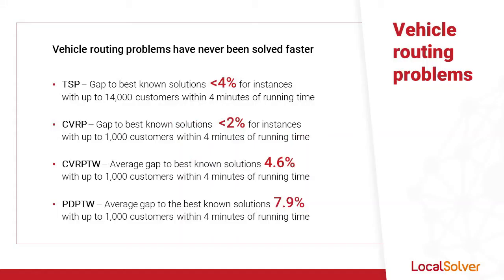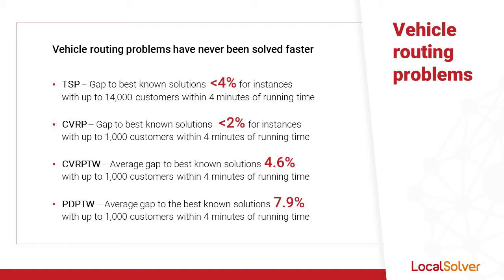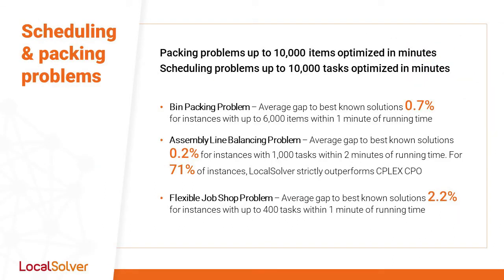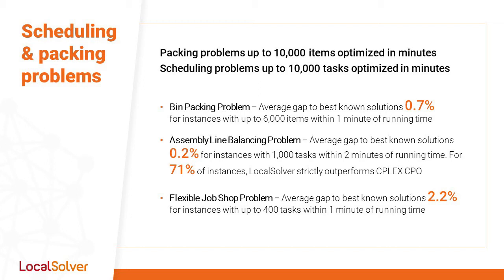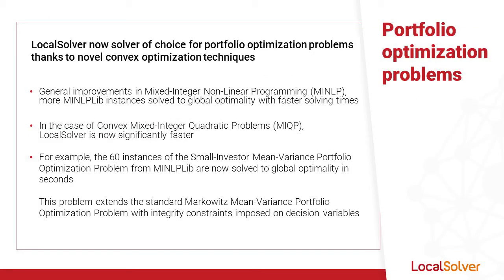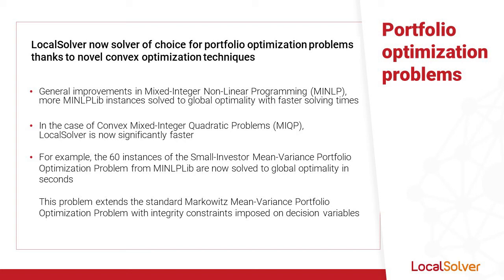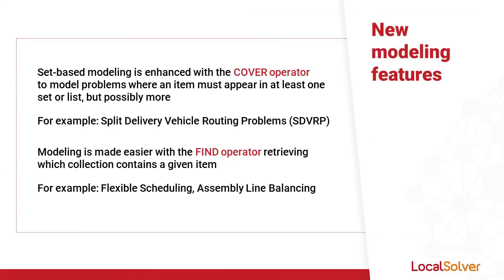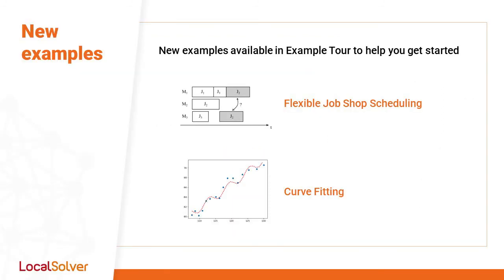Hexaly 10.5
Léa, Senior Optimization Scientist at Hexaly, presents the new release Hexaly 10.5.

0:00 Introduction
0:14 Vehicle routing problems
1:51 Portfolio optimization problems
2:50 New modeling features